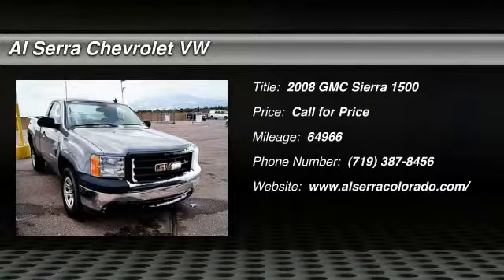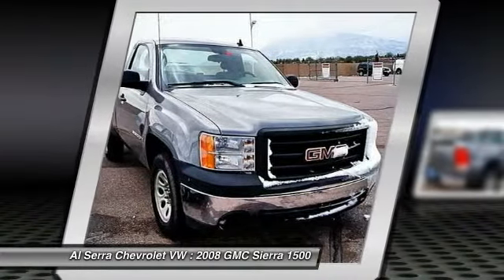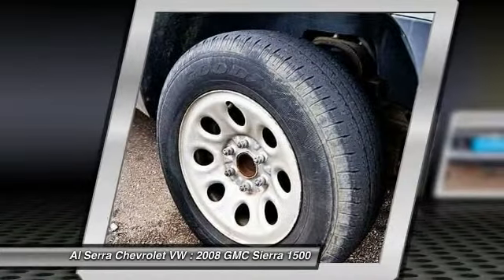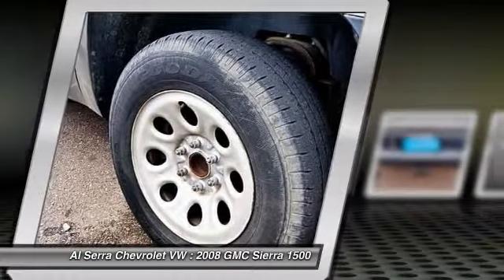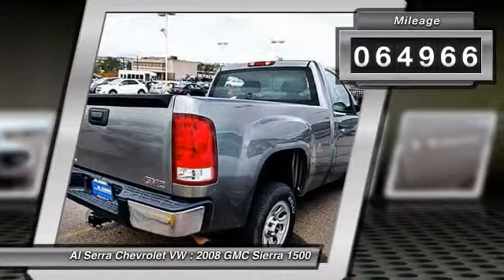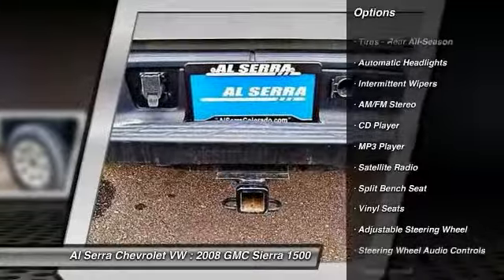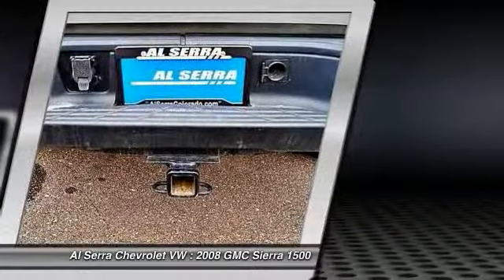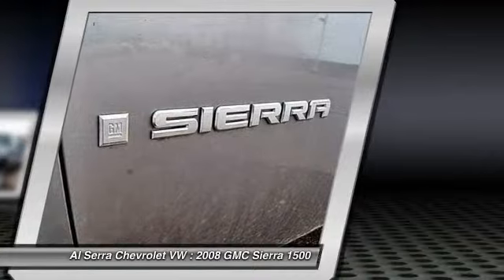2008 GMC Sierra 1500 Colorado Springs, Denver, Castle Rock 14907A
2008 GMC Sierra 1500 Work Truck

230 N. Academy Blvd

4-Speed Automatic with Overdrive, Ebony w/Premium Cloth Seat Trim, LOCAL TRADE, and MULTIPOINT INSPECTION COMPLETED. Look! Look! Look! Oh yeah! Are you still driving around that old thing? Come on down today and get into this beautiful 2008 GMC Sierra 1500! This Sierra Work Truck is still a pretty special truck, showing off the superior ride and handling that have earned it accolades from pretty much every reviewer who got behind the wheel. The drivability is good enough to be a capable commuting vehicle for someone who wants a pickup on the weekend for hauling toys or projects. Designated by Consumer Guide as a 2008 Recommended Large Pickup. The vehicle is being sold with a 60 day unlimited mileage power train warranty. We will review the technician s vehicle inspection report with you. Our objective is to supply you our valued customer with a fully transparent buying experience.